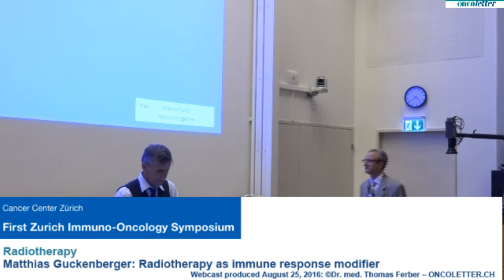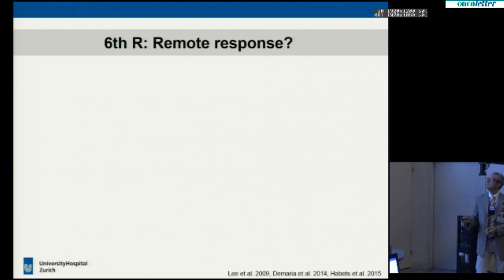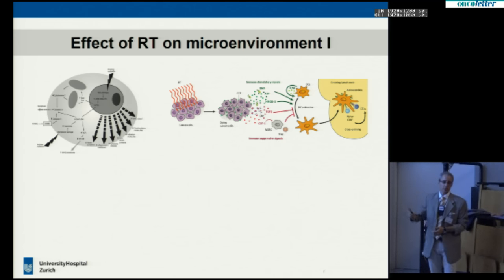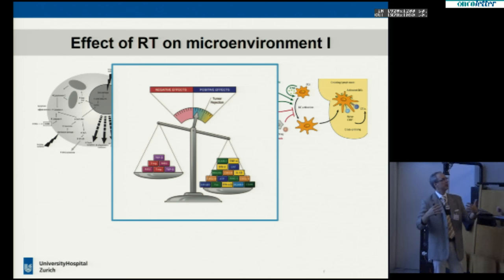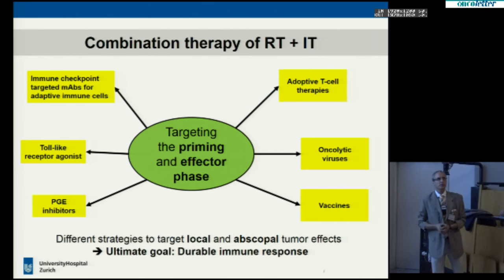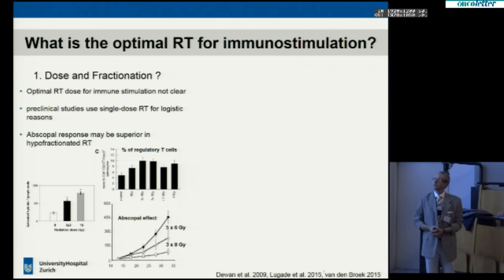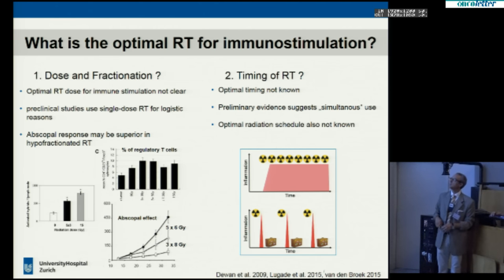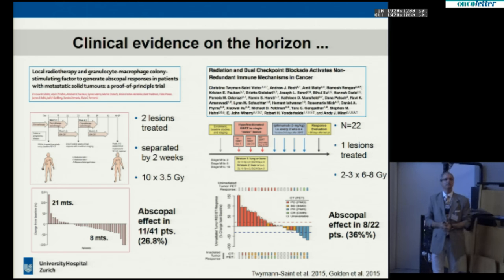Nicolaus Andratschke: Radiotherapy as immune response modifier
Cancer Center Zürich First Zurich Immuno-Oncology Symposium
Thursday, August 25th, 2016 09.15 – 17.00 h Grosser Hörsaal Ost UniversityHospital Zurich - Nicolaus Andratschke: Radiotherapy as immune response modifier.